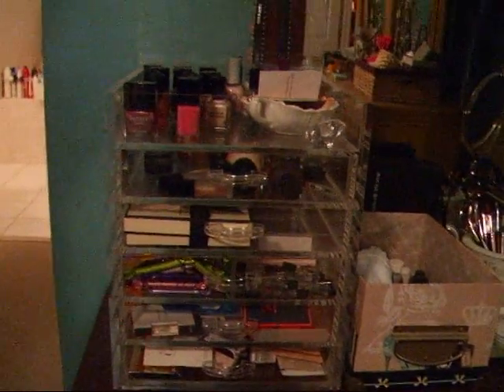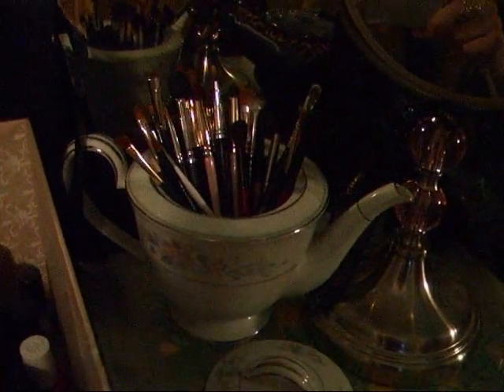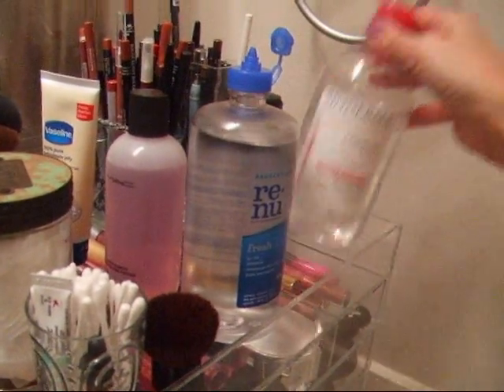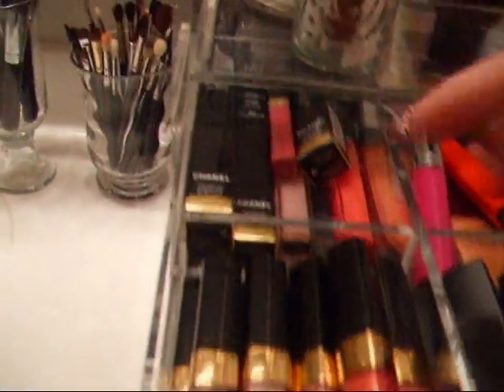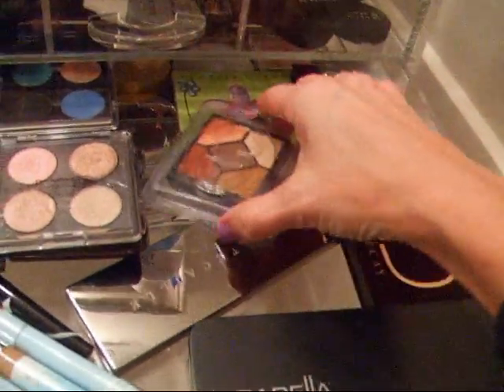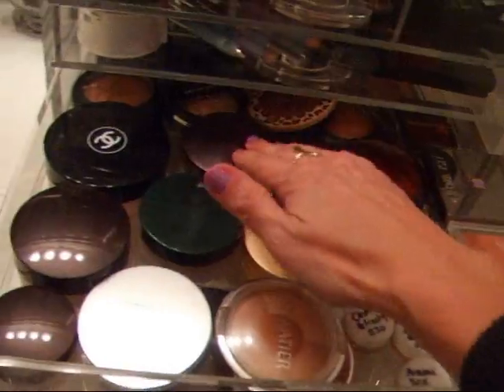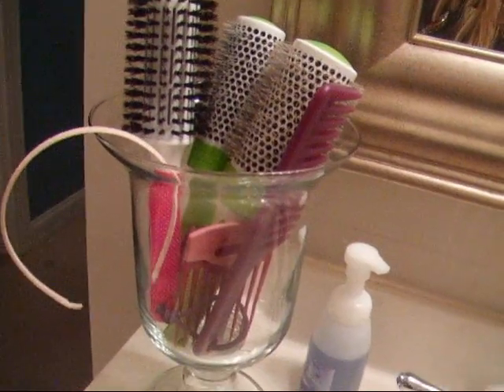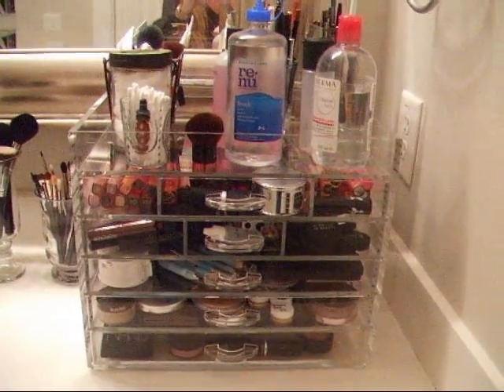The Wide Clear Cube~Filled with Goodies!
This is not a "Collection Video", just a look at the Wide Clear Cube with products in it so that if you are trying to decide betweeen the original and the Wide--this may help you!  :))  Lisa